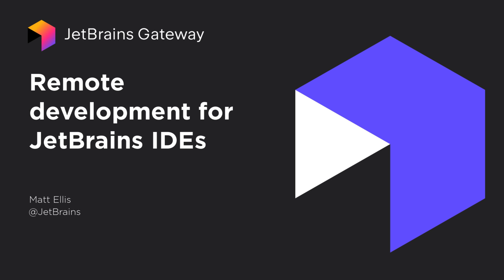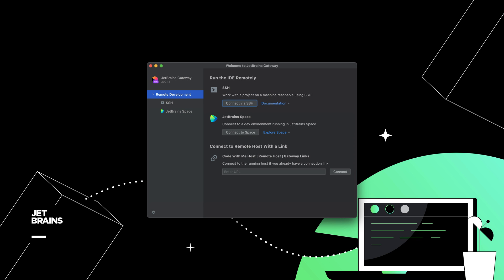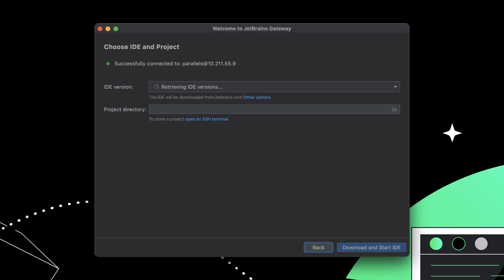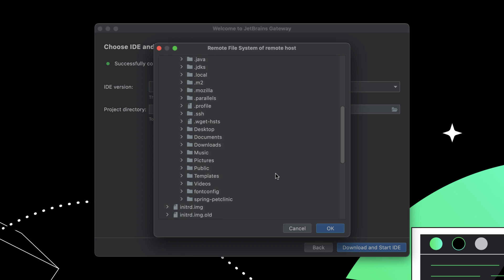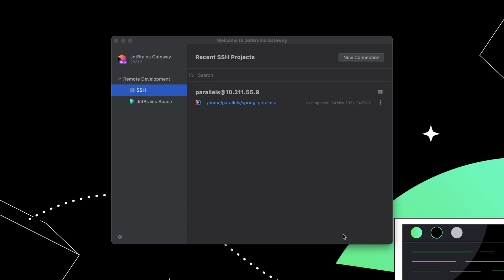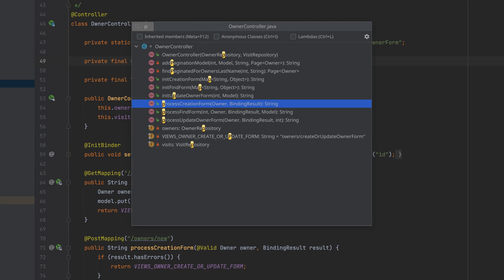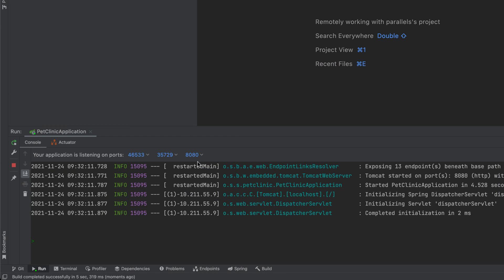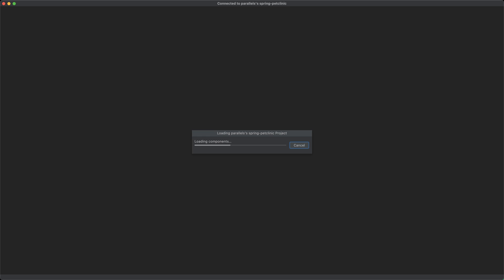Remote Development with JetBrains Gateway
See JetBrains Gateway in action. It’s a new compact desktop application that allows you to work remotely with a JetBrains IDE without even downloading one.

JetBrains remote development allows you to move all of your development to a remote server, from hosting files to running the IDE. A thin client allows connecting to the IDE backend from anywhere and provides a familiar, rich interface. You can use the new standalone JetBrains Gateway app to manage this process, or use the plugin bundled with select JetBrains IDEs.

From the welcome page, you can connect to a new server via SSH, or connect to a dev environment managed by JetBrains Space.

Here you can enter a host and username to quickly set up a new SSH connection.

Gateway will connect to the server and look for available IDE backends. If the required IDE is not already installed, Gateway will download it from jetbrains.com

Before continuing, you must also provide a project directory for the IDE backend to open. But if you don’t already have the project available, you can open a built-in terminal and clone the project.

Clicking “next” will download and install the IDE on the remote server, launch it and load the project.

The IDE backend is now running as a headless service on a remote machine.

Gateway now launches the JetBrains Client locally, downloading it if it’s not already cached. This is another lightweight app that provides the user interface for the remote IDE backend.

At this point, JetBrains Client is running locally, but showing a project that is open on a remote machine. All language processing is happening on the remote server, but the user interface is local.

Project settings are configurable, dependencies are downloaded, the project is indexed, and all existing JetBrains features become available.

Files are opened in the editor with syntax highlighting, inspections and code completion. Alt+Enter shows a list of actions and updates the file.

You can run the project too, but remember that it runs on the remote server, so you need to use port forwarding to allow connecting from the local machine.

When you’re finished working, just close the Client. You can quickly reconnect from the SSH page of Gateway. Click the link, and the Client will reconnect.

Remote development is a great new feature for many JetBrains IDEs. Download the latest version, or use JetBrains Gateway to try it for yourself.